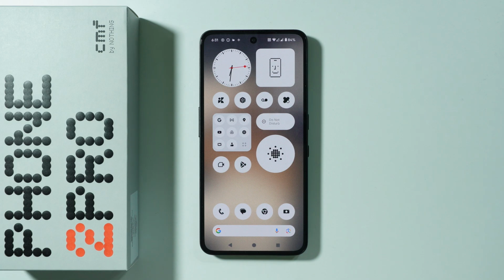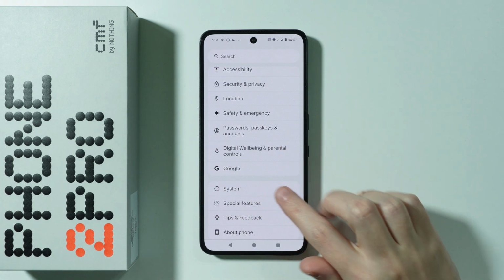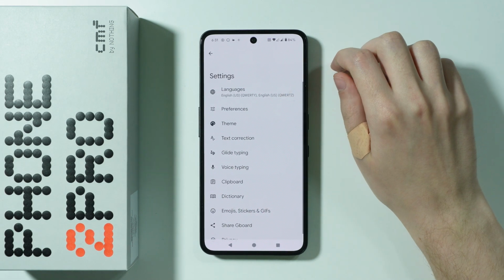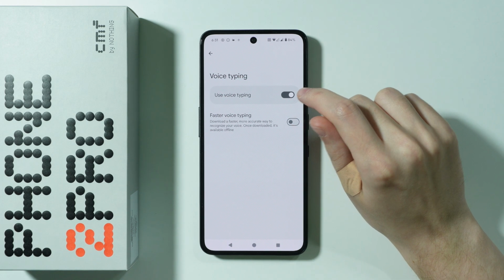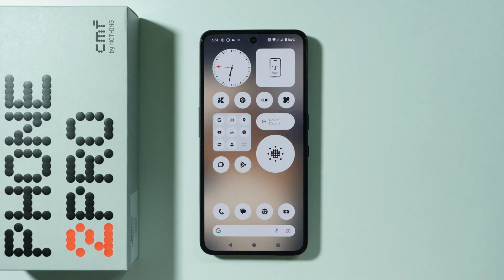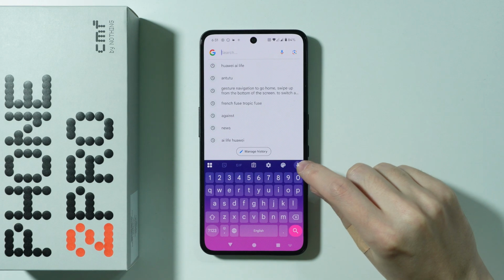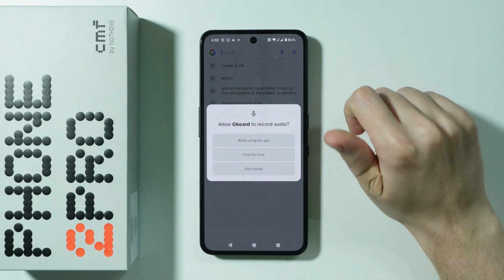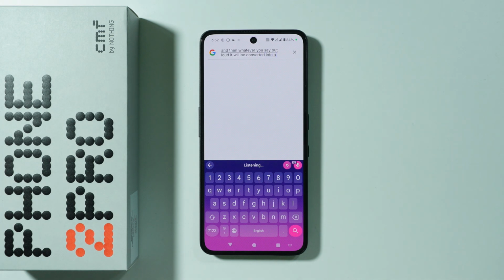CMF Phone 2 Pro: How to Use Voice Typing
Discover how to use voice typing, also known as speech-to-text, on your CMF Phone 2 Pro for effortless communication. This video will guide you through the steps to enable and utilize the voice input feature for typing messages, emails, and more. Learn how to speak your text and let your CMF Phone 2 Pro convert your voice into written words quickly and accurately.